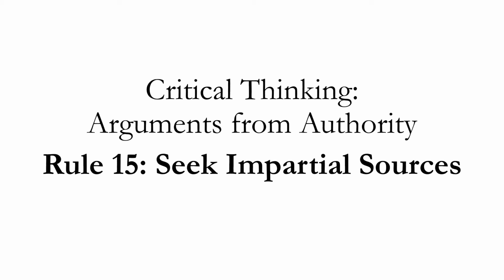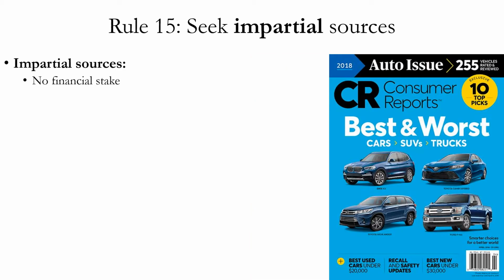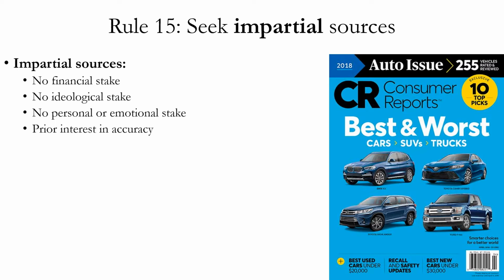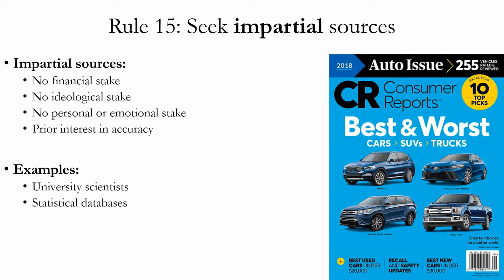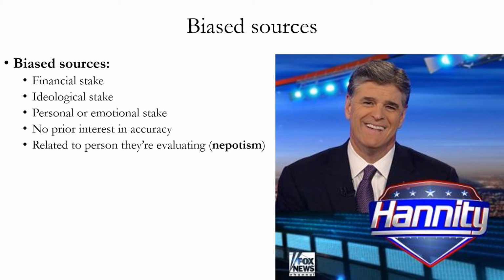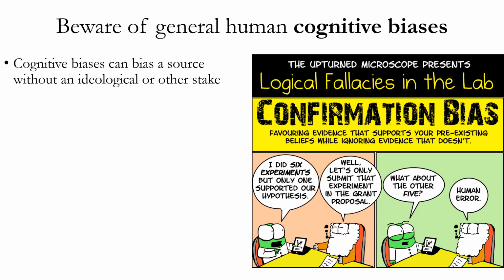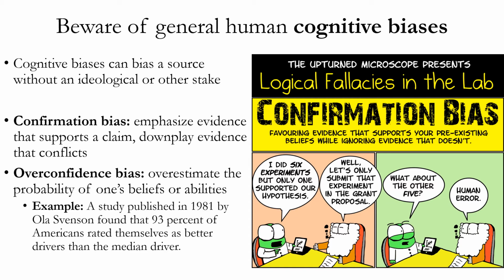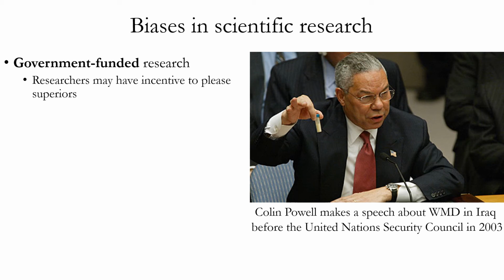Arguments from Authority Rule 15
Rule 15 says that arguments from authority should appeal to impartial or unbiased sources. Impartial sources use whatever information is available to them fairly and rationally before forming a judgment.